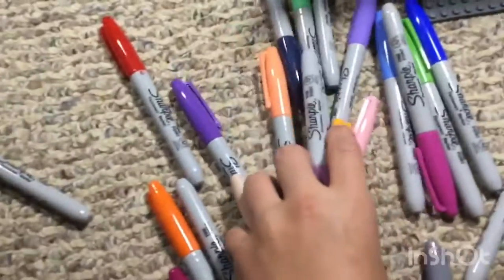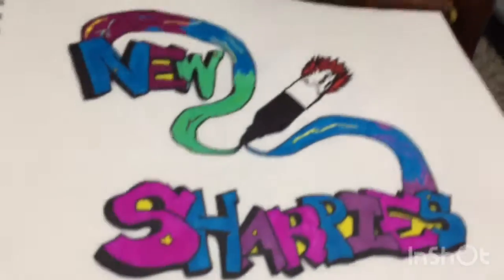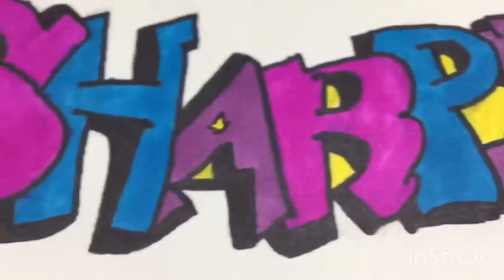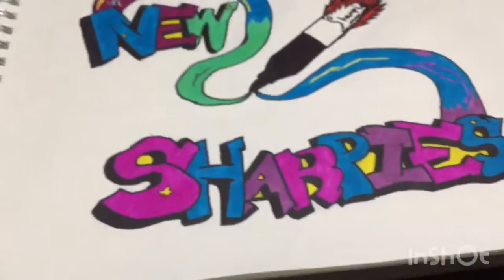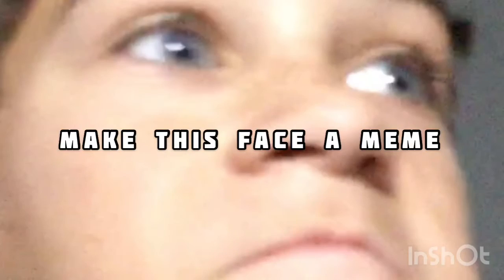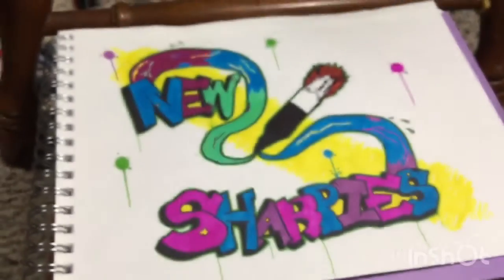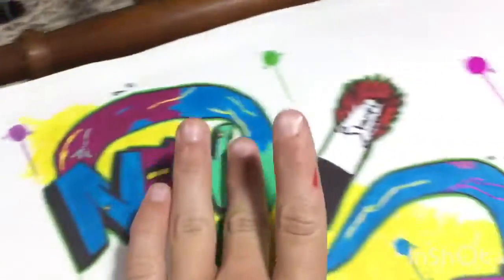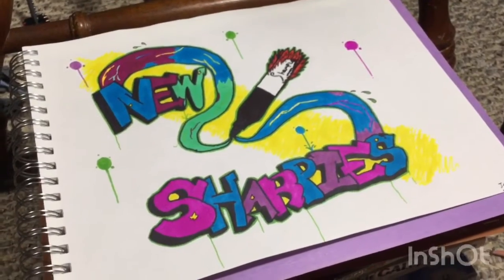My own Graffiti art!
Hey guys today I’m showing you my newest Graffiti art! Also watch out for other art vids! And I’m also going to be posting my own animation vids to!

-song 2- To Space by Not The King. 👑
-song 3-  Point Blank by Not The King. 👑